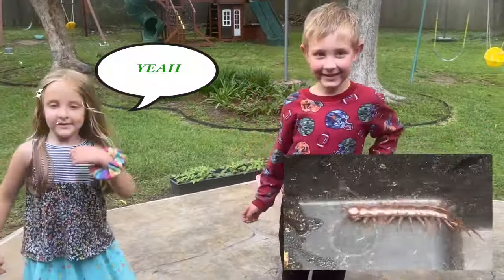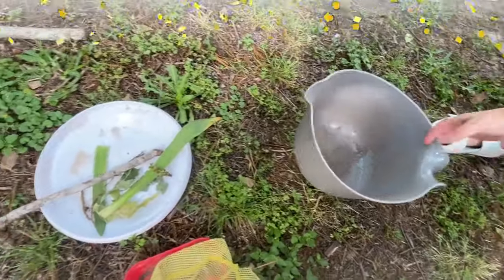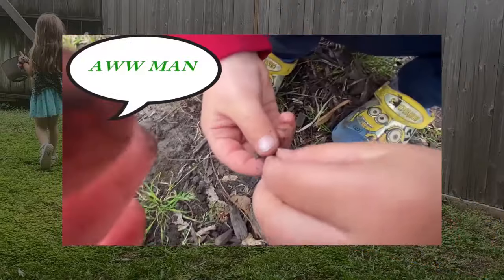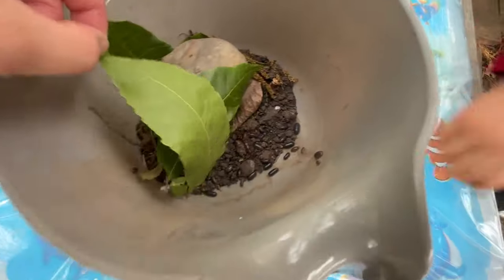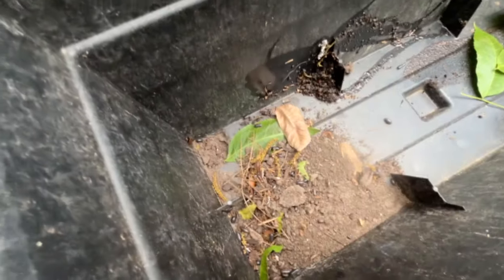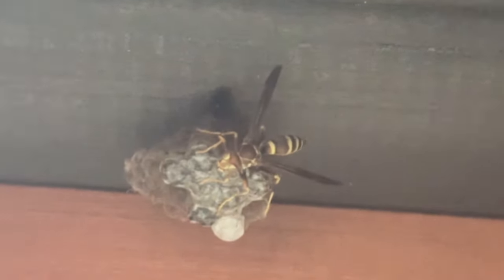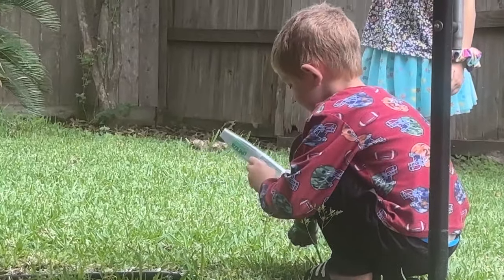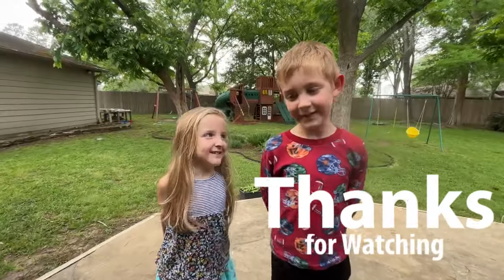Vacuum BUG HUNT for REAL BUGS!! SPIDERS, Beetle, COCKROACHES. Luna Moth, WHEEL BUG, Centipede & MORE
We went on a FUN backyard BUG HUNT today with Brayden and Kinsley's new VACUUM BUG CATCHER from Nature Bound that Aunt Kitty got them!  Brayden and Kinsley worked hard to find so many REAL BUGS outside!  There were LOTS of BUGS waiting to be found underneath our outdoor rug.  We found spiders, a beetles, cockroaches, wasps, a luna moth, centipedes, a wheel bug, earwigs, roly polys & MORE!  Brayden LOVES looking for bugs and always wants to find more!

We truly are looking for bugs everyday, and there's so many EXTRA adventures to see: